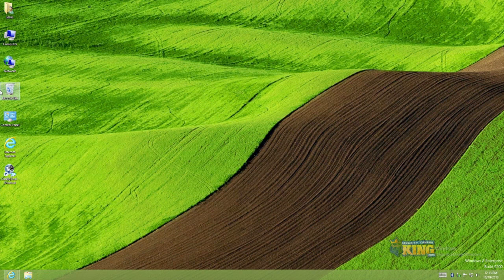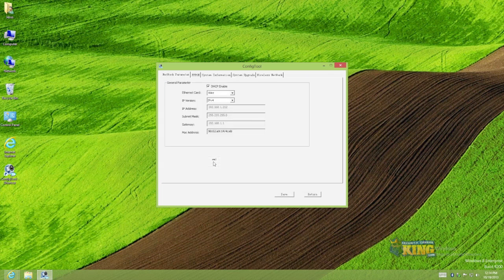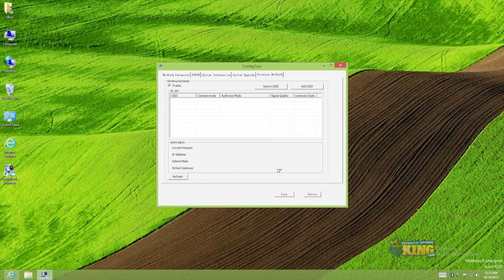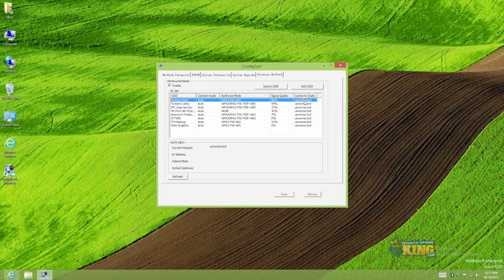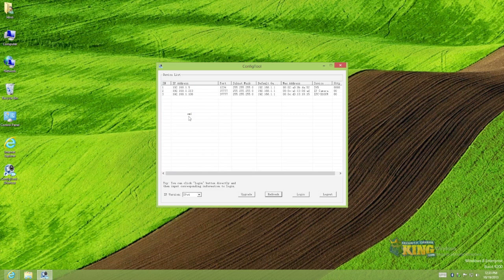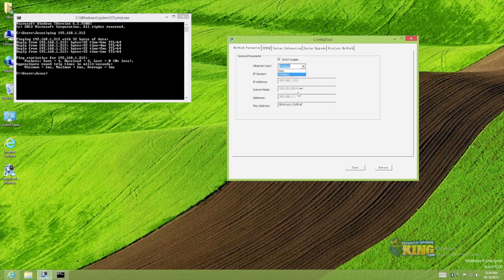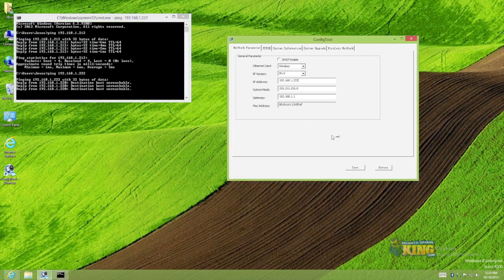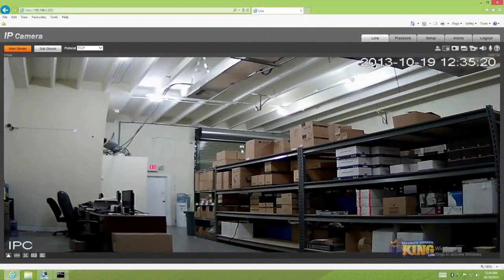How to access the 1.3 Megapixel Flat Wi-Fi IP Indoor Camera - IPOF-EL1MPIR30-W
This is a video demonstration on how to configure and access this wifi camera using the config tool program. This camera offers many features such as build in Microphone, LED flash, Alarm Inputs/outputs and much more. The product ID for this item is IPOF-EL1MPIR30-W